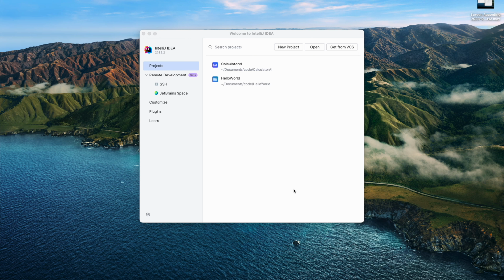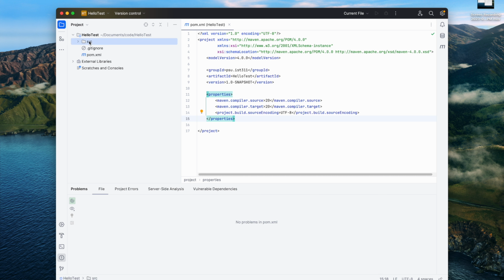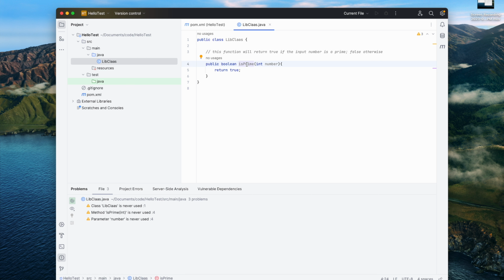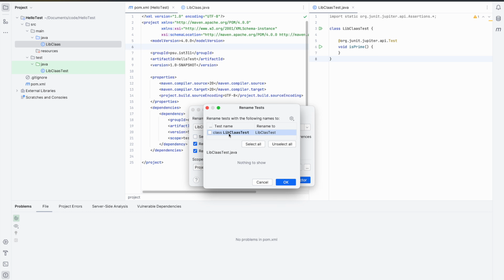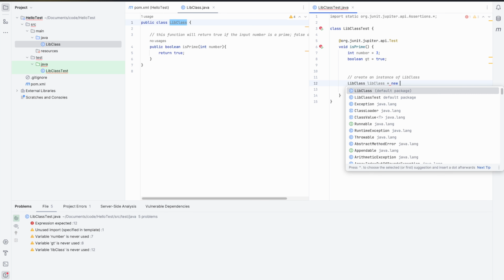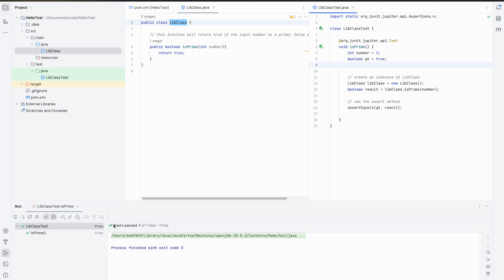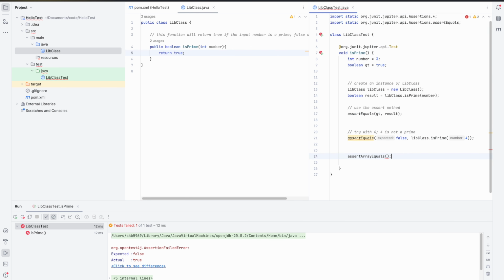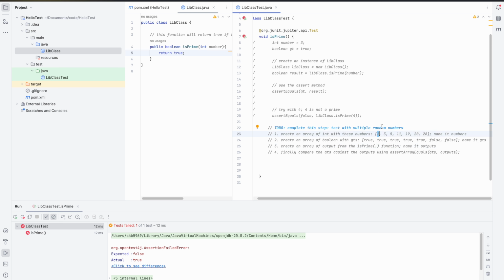Unit Test: Walkthrough